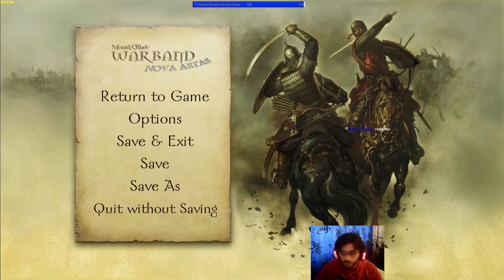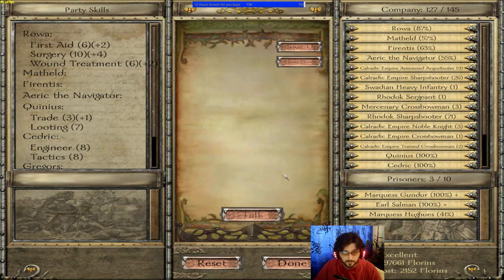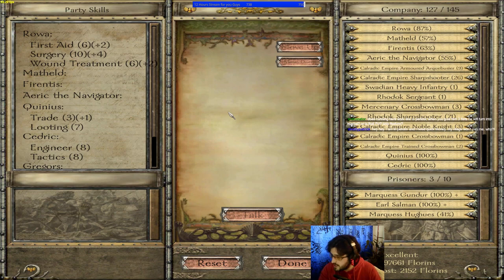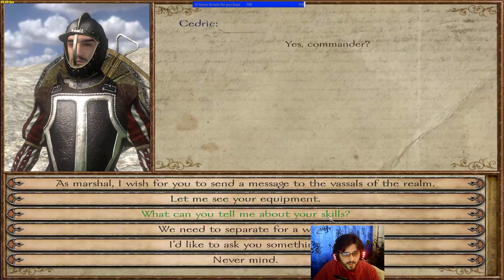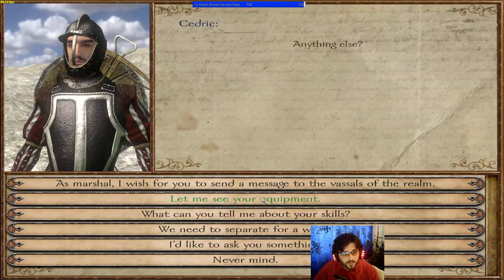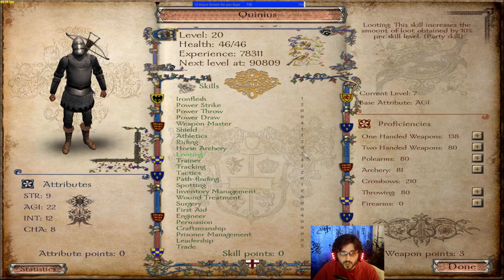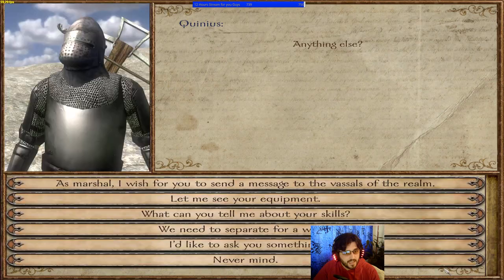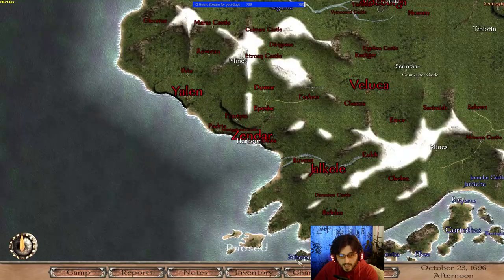Ultimate Nova Aetas 5.0 Guide Part 2 - Stable Party and Leveling your Companions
Ultimate Nova Aetas Guide on Hero Companions and how to manage them in this mod for Mount & Blade.

Topic Time Stamps:
0:15 - Stable Parties;
4:27 - How to Level Up Companions.

You can check the game out here and grab the Mod from the Steam workshop

Watch me live from Monday to Friday starting at 12 PM EEST to 7 PM EEST